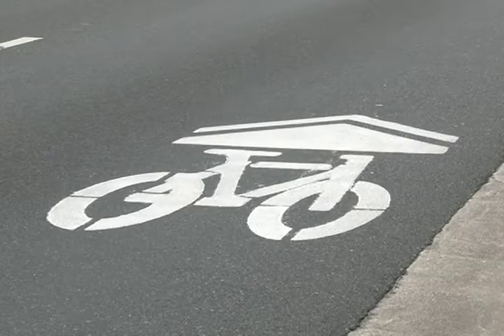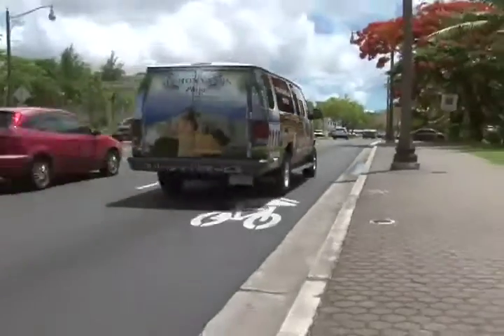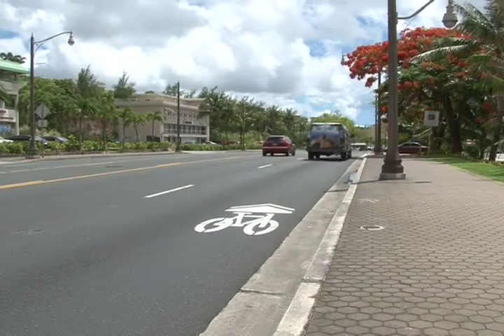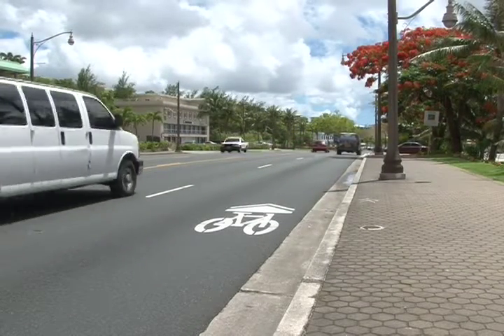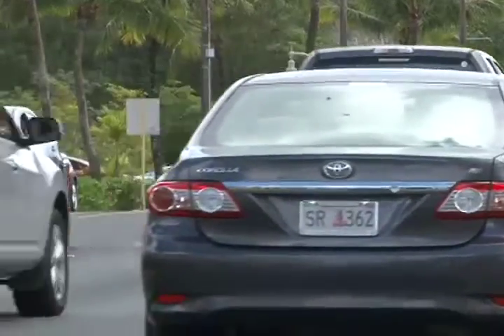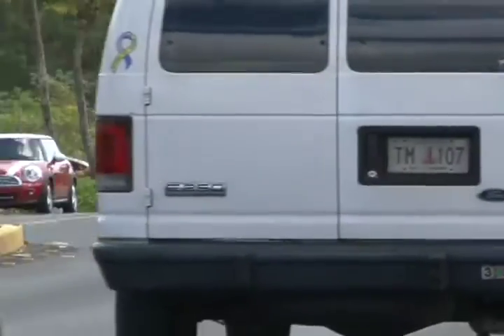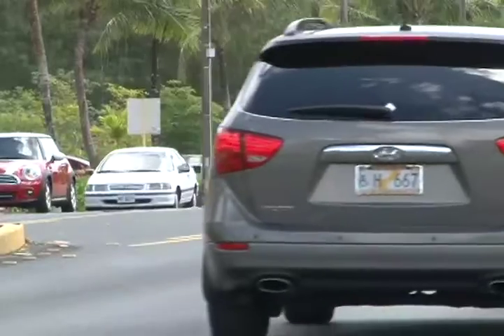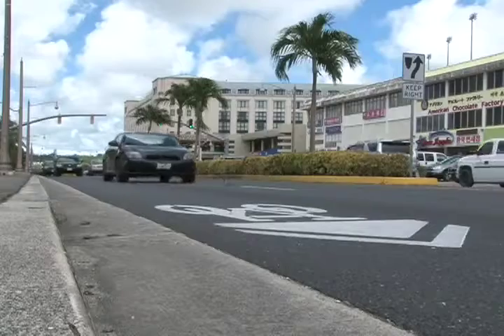Bike Sharrow desktop